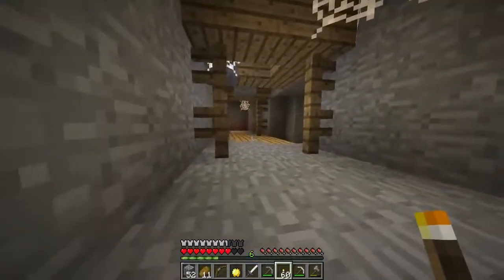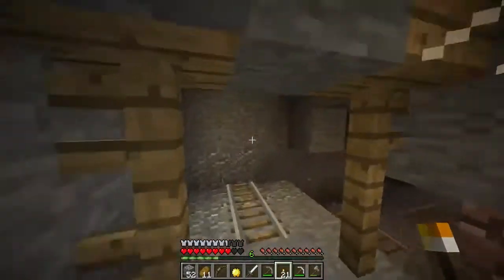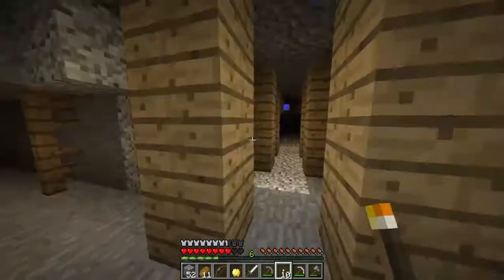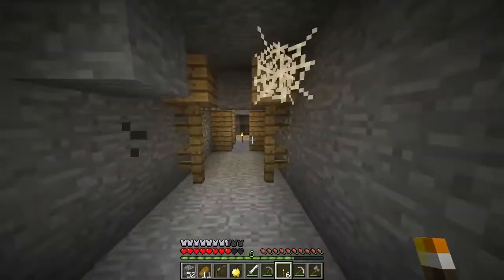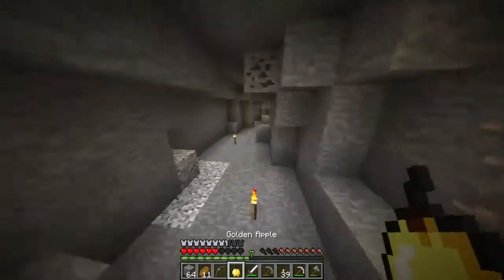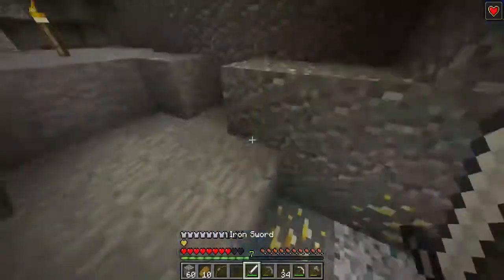Minecraft 1.9 Survival Island Hardcore l S2 l E03 "Too Close For Comfort"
Intro: ProleteR - Stereosun
outro: ProleteR - Heather

Upload Schedule:

Monday- Building With RaineMan11
Tuesday- TheWorldSMP
Wednesday- Random Games
Thursday- TheWorldSMP
Friday- Survival Games
Saturday- POSSIBLE LIVESTREAM
Sunday- Off